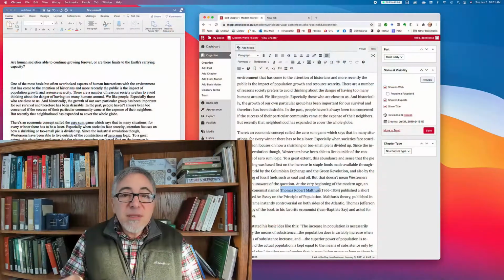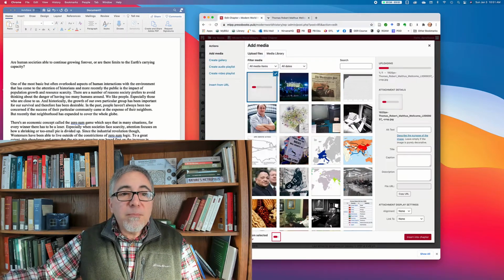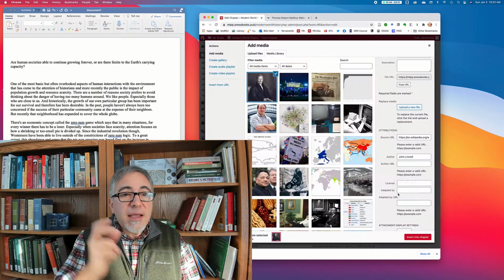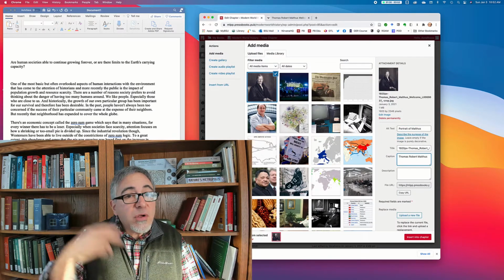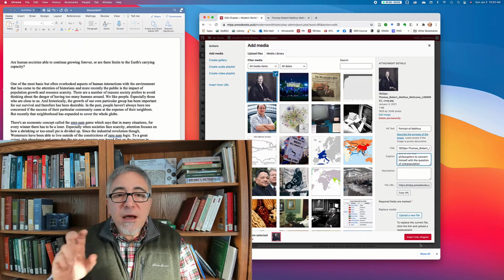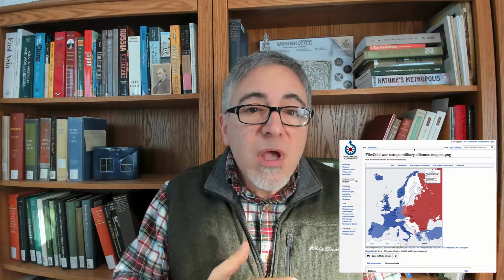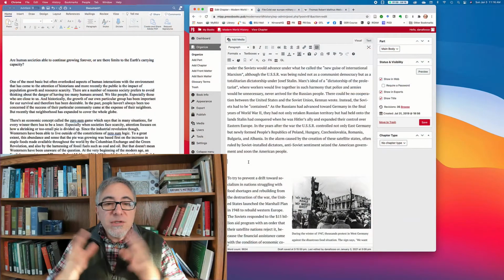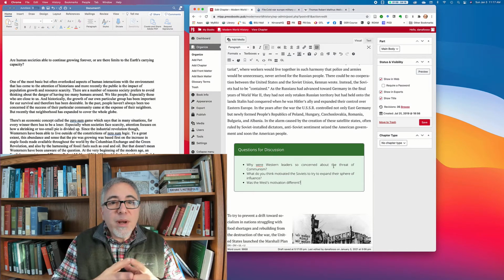How I Make Pressbooks OER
Last time I talked about why I make Open Educational Resources for my students using Pressbooks. In this video I talk about the production process and show some of the workflow.

You can see an example of one of my Pressbooks